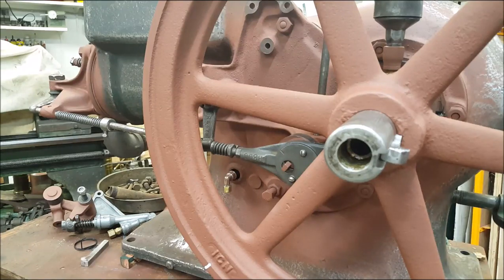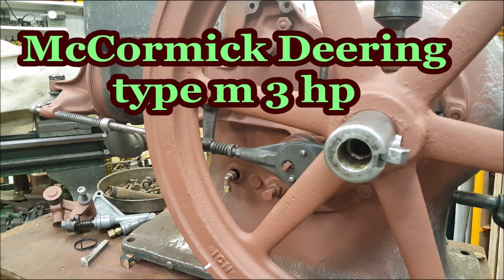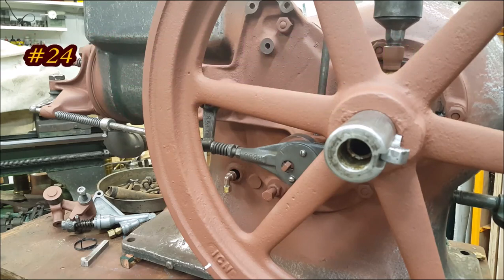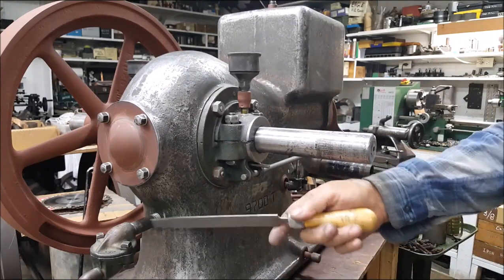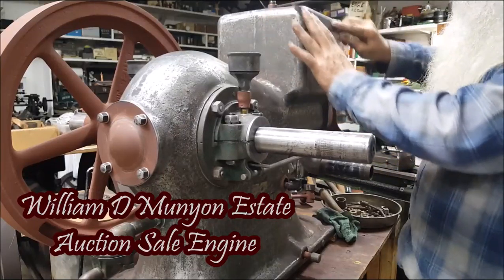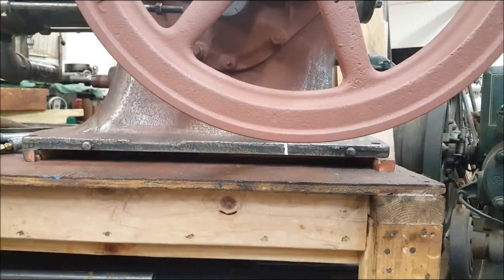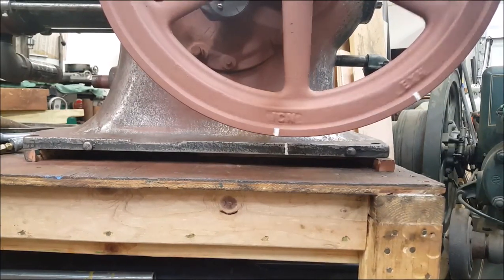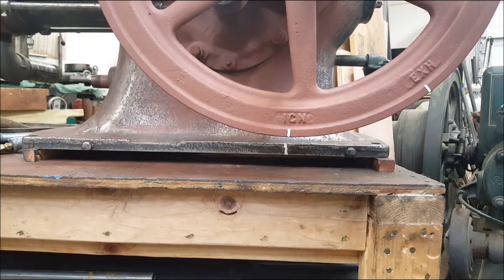McCormick Deering 3hp William D Munyon Engine Restoration flywheel timing marks #24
,, that was easy, something about timing, intake and exhaust, just line up the marks and you will be good to go,,,, upcoming video we'll put them timing marks to use, leave a comment, subscribe, pass it on, this is #24 to be continued